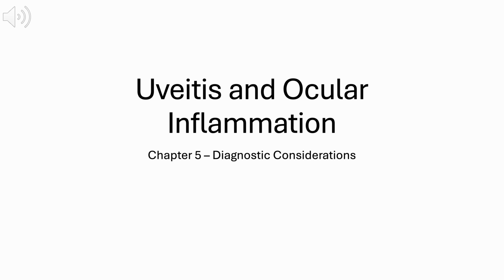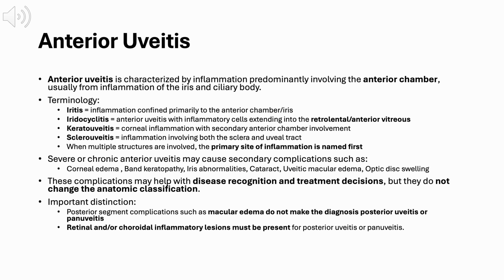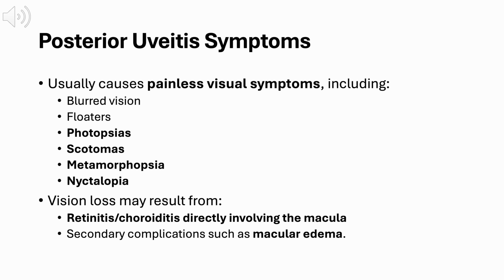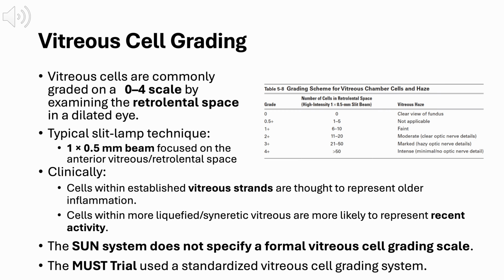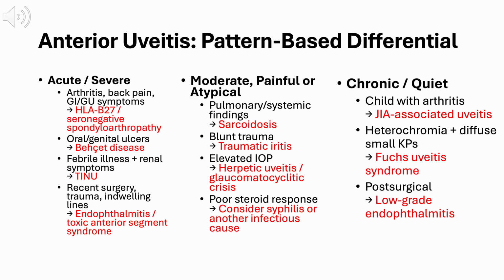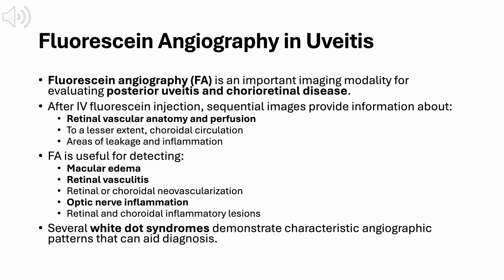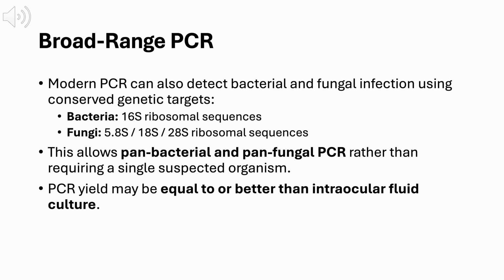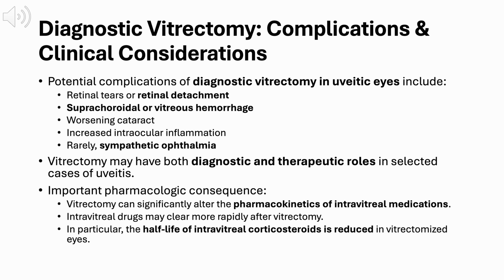Uveitis Chapter 5: Diagnostic Considerations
This is the clinical heart of the uveitis series. A patient presents with intraocular inflammation — how do you classify it, build a differential, and test intelligently to reach a diagnosis? This chapter walks through the entire diagnostic approach, from the SUN classification system and the anatomic types of uveitis, through the symptoms and signs at the slit lamp, to a pattern-based differential and the targeted use of labs, imaging, and tissue sampling.

You'll learn how to grade anterior chamber and vitreous inflammation, read keratic precipitates and chorioretinal lesions, work up retinal vasculitis, recognize masquerade syndromes, and choose the right imaging (OCT, FA, ICGA, FAF, ultrasound, ERG) and ocular sampling (PCR, culture, biopsy) for each scenario. The recurring theme: classify carefully, then test the differential — not a reflexive panel.

Designed for ophthalmology residents and fellows. Includes clinical photographs, imaging examples, and procedural videos.